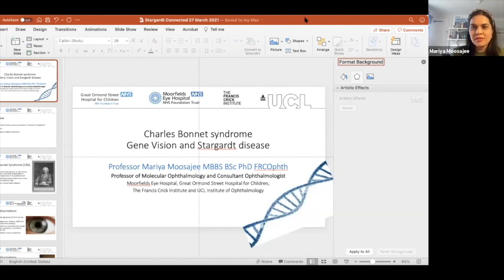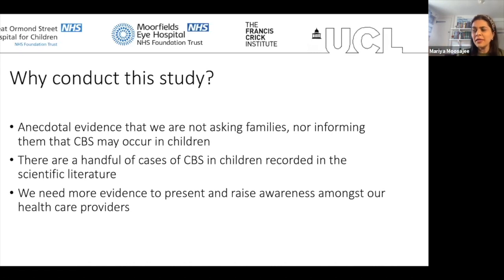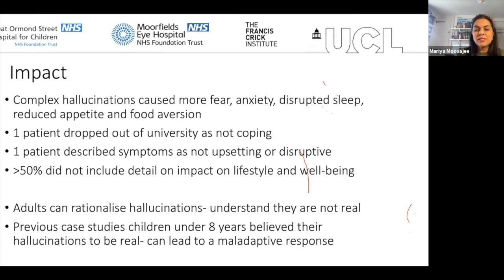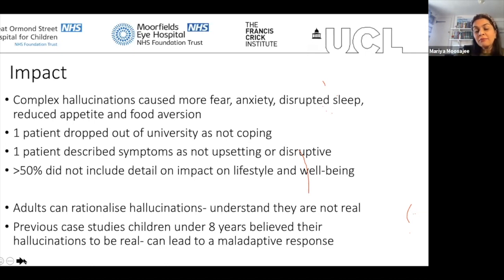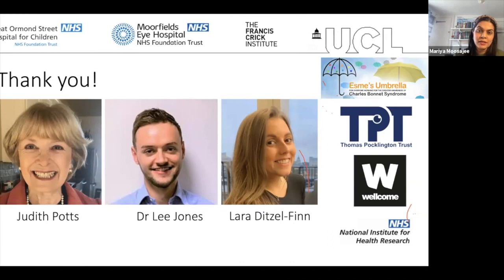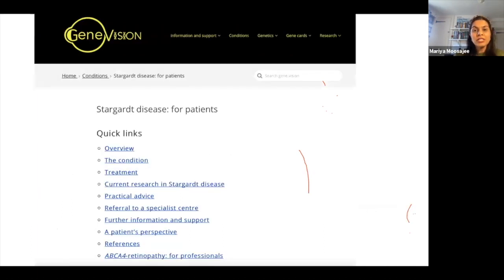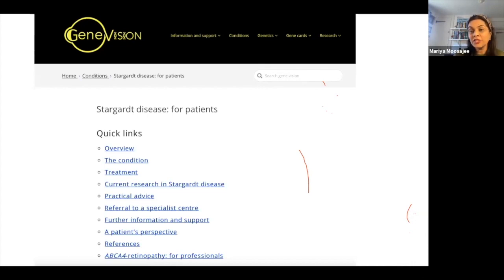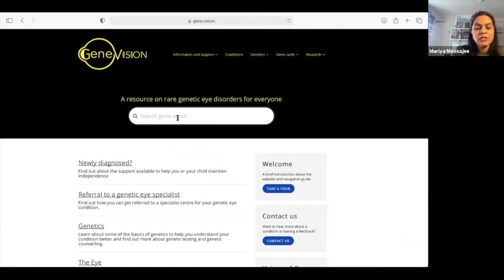Mariya Moosajee Presentation on Charles Bonnet Syndrome, Stargardt's and genetics and gene.vision